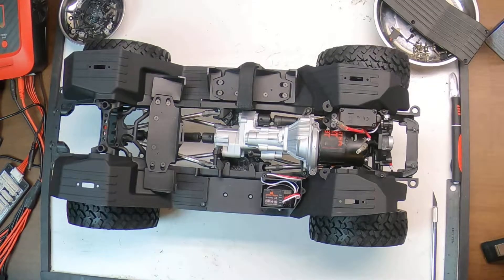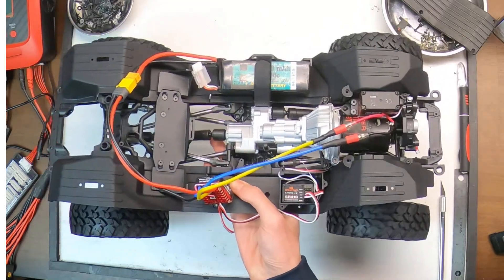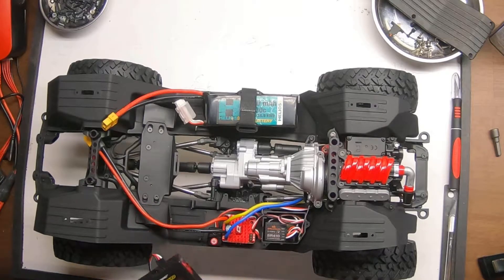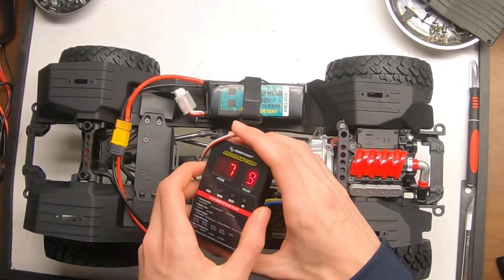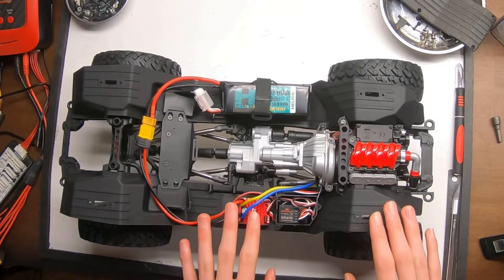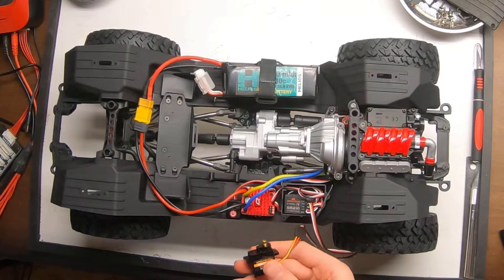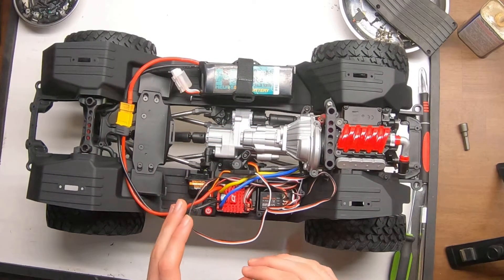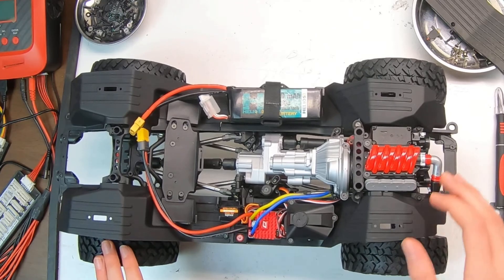Electronics + Hobbywing 1080 Esc Programming! Axial Scx10 III Build Series Pt 8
Gear:
Camera - GoPro Hero 7 Black
Microphone - Movo WMX-1
Lighting - Yico Led Soft Box
Editing Software - VideoShop Mobile Video Editor